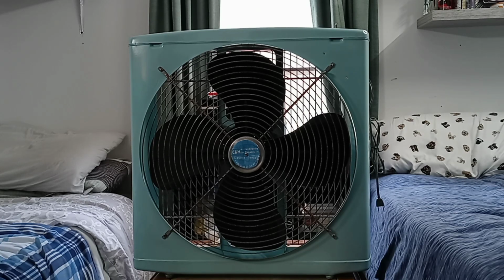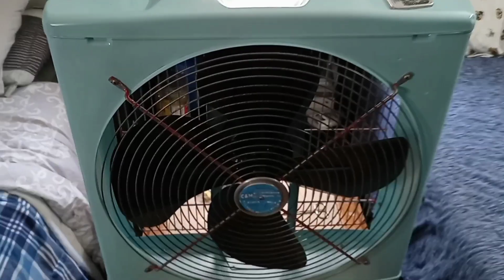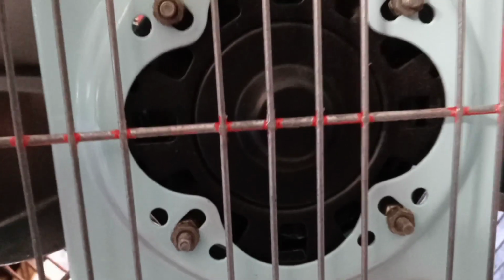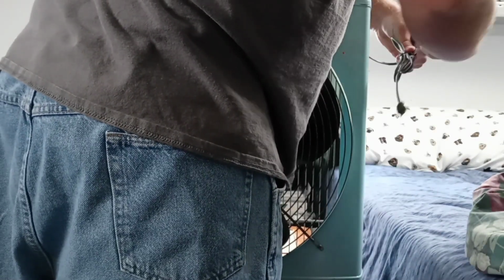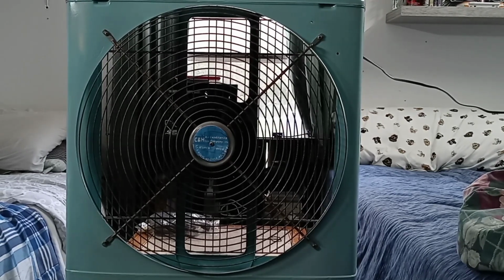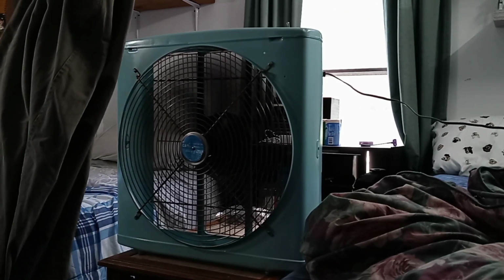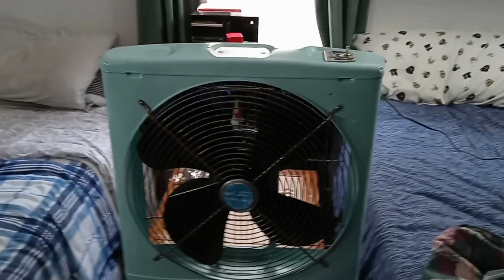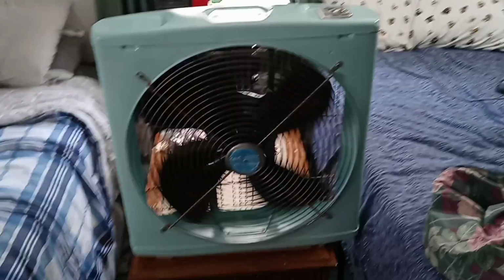Wizard 6jc3020 box fan / Restored again.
The vintage 1950s Wizard box fan I bought in early 2022 . I initially restored it in May of last year but has painted again.  Used Ocean blue krylon spray paint. Shout out To Crystal Dawn Keen for the stencils. Enjoy!